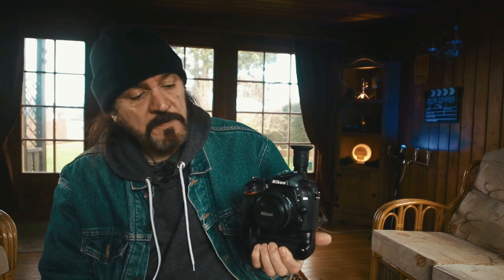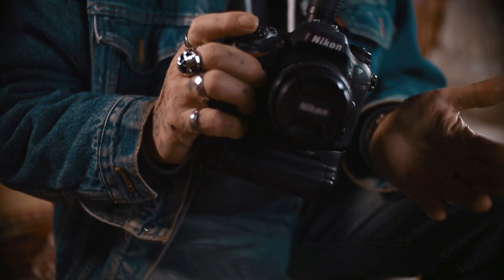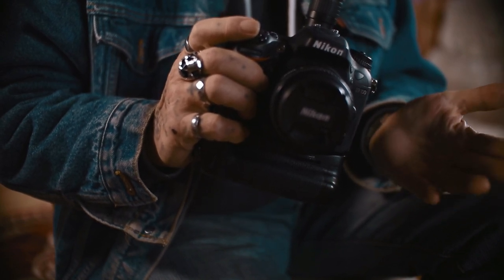Nikon D7100 in 2020..? For PRO WORK..?? News Just In - 7 YEAR OLD DSLR STILL MAKING A LIVING shock..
Discussing the viability of a Nikon D7100 as a tool for a working photographer in 2020.
In an age of new tech coming out nearly every week, the word 'upgrade' doesn't mean much to many ordinary day-to-day working photographers.

More interesting questions are:  "Will it pay for itself before lunchtime?", and "Can it be ridden hard and put away wet?"...

This video is aimed at anyone who wants to start a photography business in 2020 - but is on a tight budget...
Fact is, there's no need to spend a bunch of cash, at least not on a camera body.
Hard earned money is better spent on lenses, lighting, external hard drives, strong liquor, etc.

*The opinions expressed in this video are only my personal opinions - based solely on my long experience using the D7100 under a variety of shooting conditions, for client work.
I accept no liability for anyone getting bent out of shape over anything in this video.